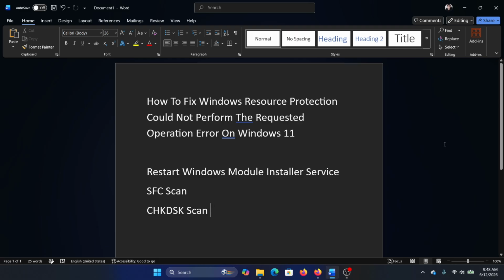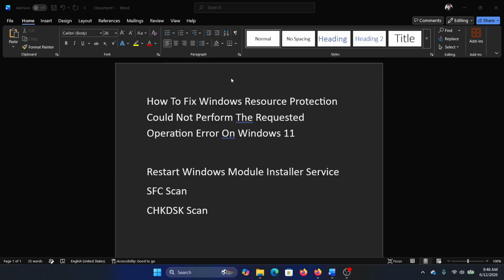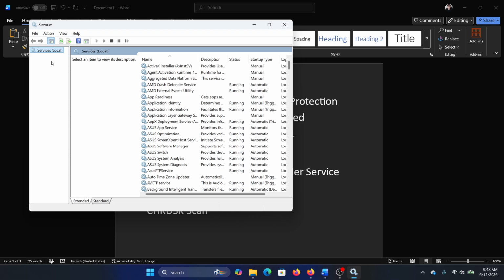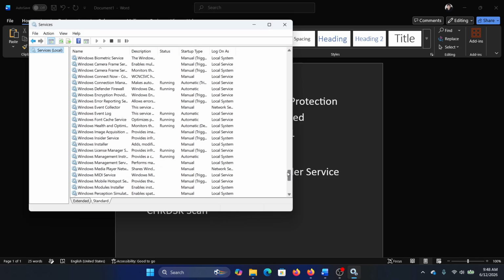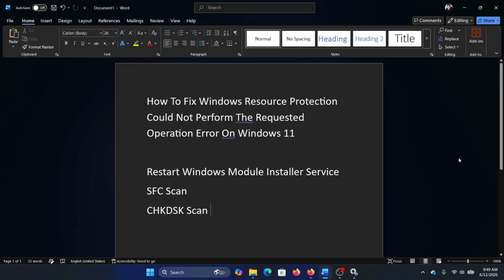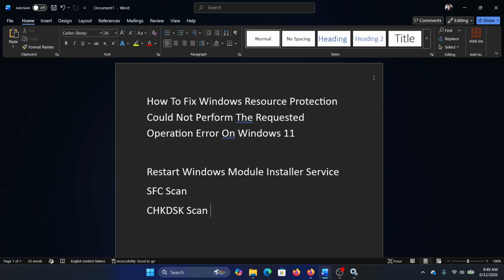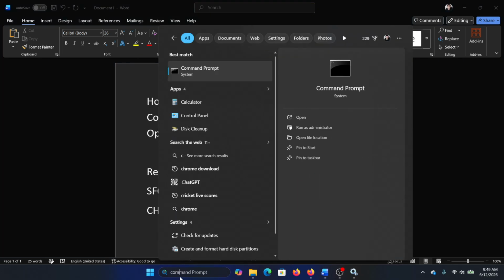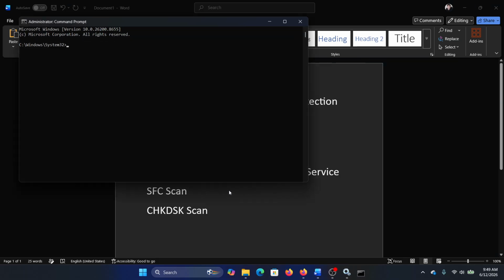How To Fix Windows Resource Protection Could Not Perform The Requested Operation Error On Windows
Video Title: How To Fix Windows Resource Protection Could Not Perform The Requested Operation Error On Windows,

If you wish to How To Fix Windows Resource Protection Could Not Perform The Requested Operation Error On Windows, then please watch this video.